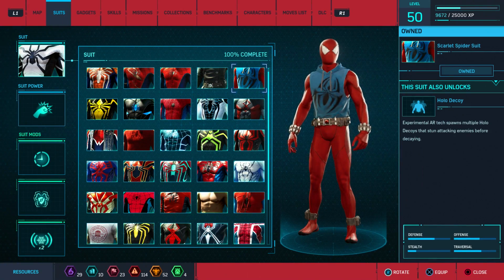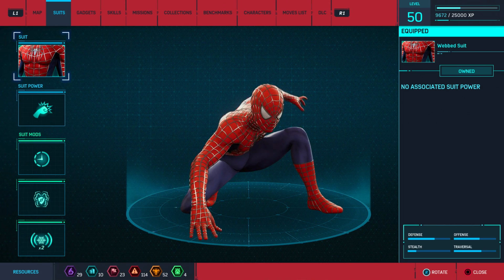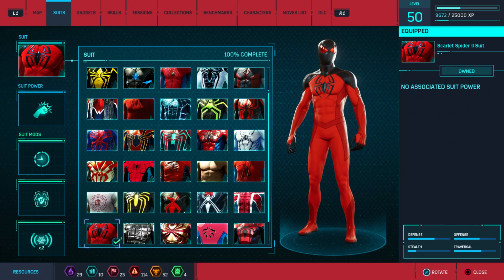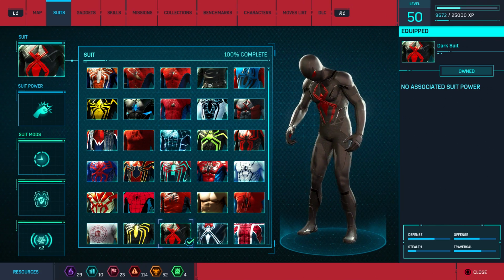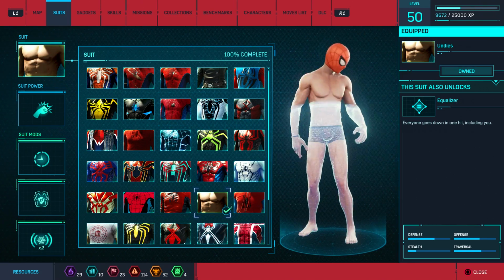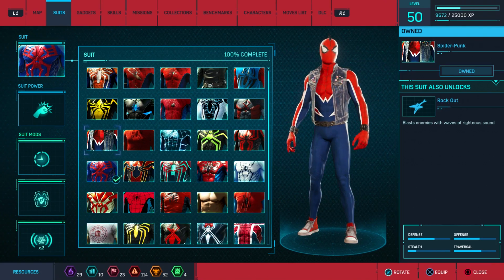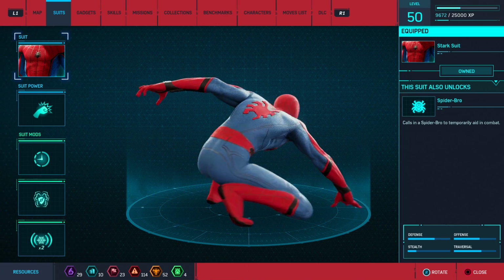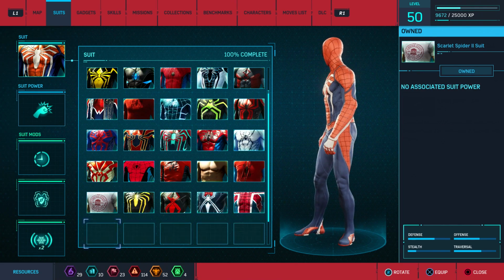Spider-Man Ps4 - All 40 Suits Unlocked! Complete Showcase!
The Following is a video showcase of all 40 Spider-Man Suits/Costumes in the Spider-Man Ps4 or Marvel's Spider-Man game.

Blitzwinger Merch!

Spider-Man (also known as Marvel's Spider-Man) is an action-adventure game based on the Marvel Comics superhero Spider-Man, developed by Insomniac Games and published by Sony Interactive Entertainment for PlayStation 4. It is the first licensed game developed by Insomniac. The game tells a new story about Spider-Man that is not tied to an existing comic book, video game, or film, and covers both the Peter Parker and Spider-Man aspects of the character.

The game is scheduled to be released worldwide on September 7, 2018. After the intended release however, there will be extra content being added to Spider-Man via the "City That Never Sleeps" DLC, including new characters from the Spider-Man universe and new unlockable suits for Spider-Man to wear.

Spider-Man was well received by critics, who hailed it as one of the best superhero games ever made. It was praised for its gameplay (particularly the combat and web-swinging mechanics), graphics, story, soundtrack, and design of New York City, while receiving criticism for a lack of innovation in its open-world design.

The game was released on - PlayStation 4
on the Release date - September 7, 2018

This walk through will feature a complete play through, featuring all the boss fights, all the possible costume unlocks, full upgrades, full exploration of the city, etc. Thank you for choosing to watch my walk through I truly appreciate it.